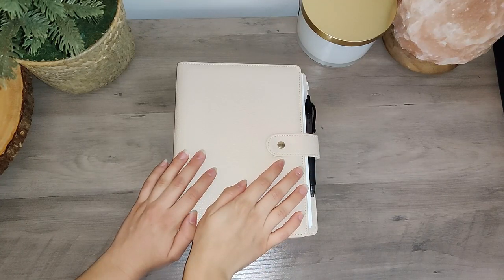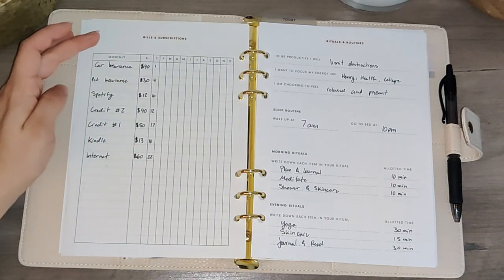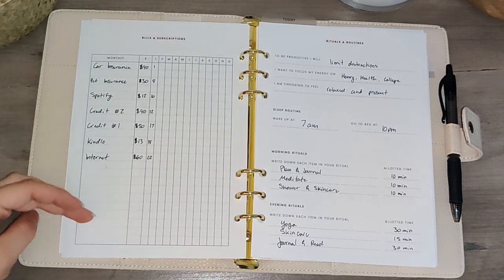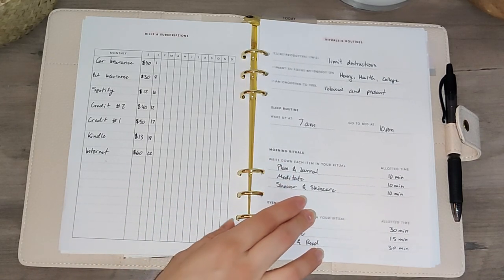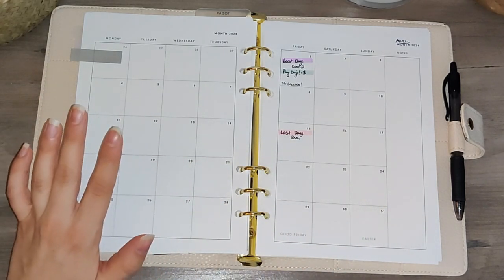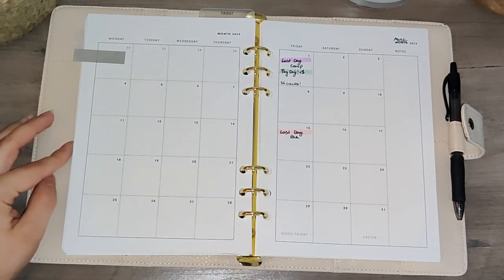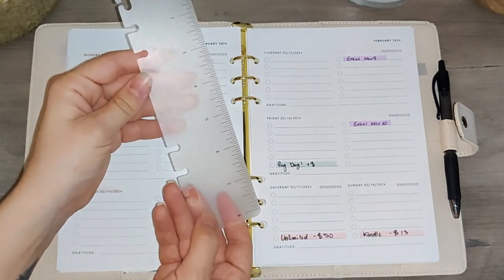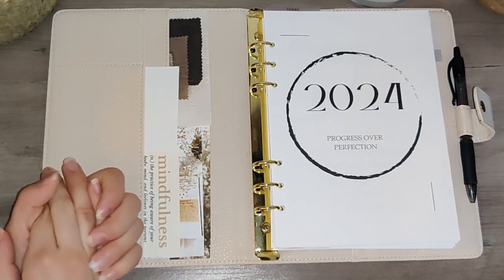Stil Classics A5 Binder Review : Thoughts After One Month in The Stil Classic x Kali Mae Binder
Today I'm sharing my thoughts after one month in the Stil Classics A5 binder. I've enjoyed it so far and think it's a great starting point for getting into A5 binders. There are a few minor quality points that could be improved upon but overall a nice binder and planner layout!